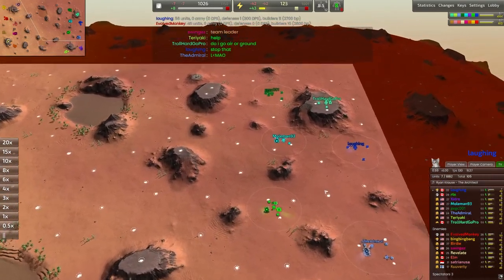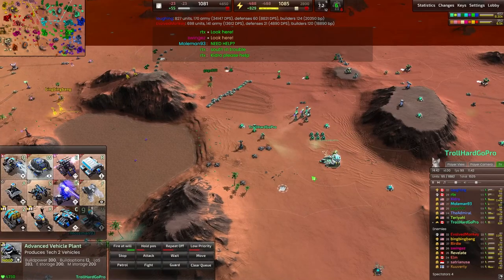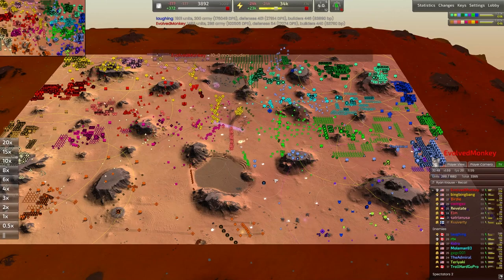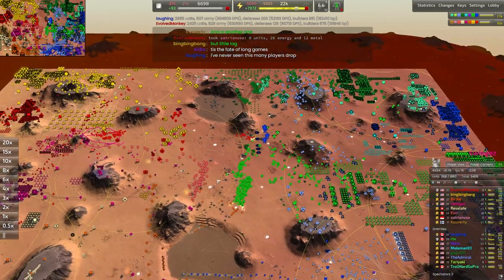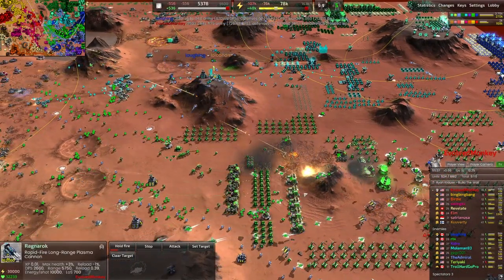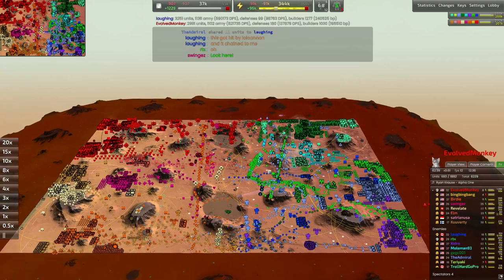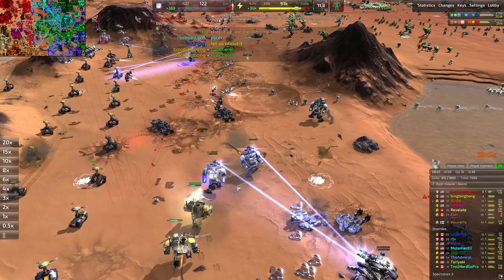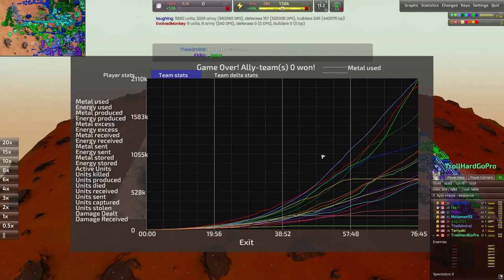Beyond All Reason - Grab A Snack For This One!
Both teams are in it to win it and it goes the distance!!

SPOILER ALERT!!  Jump here to watch the stalemate break ;)  -  1:32:30